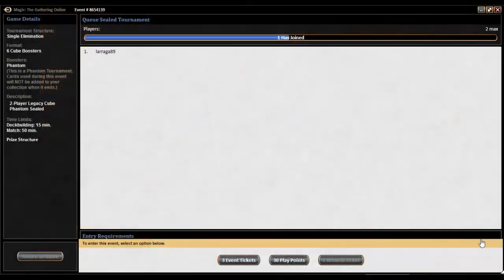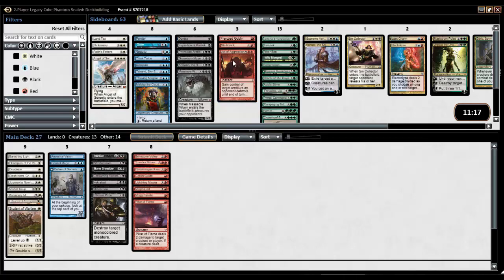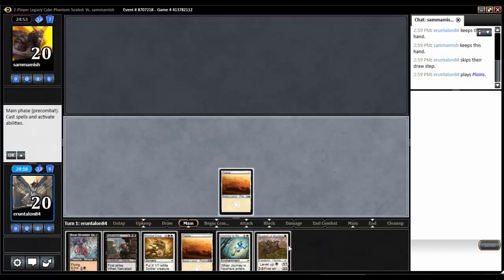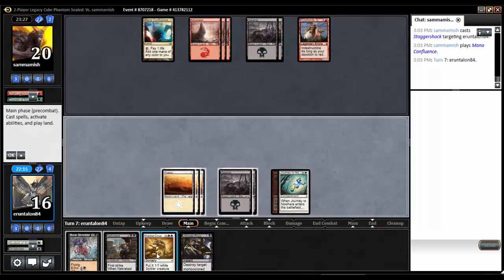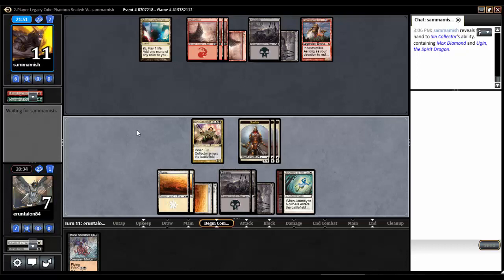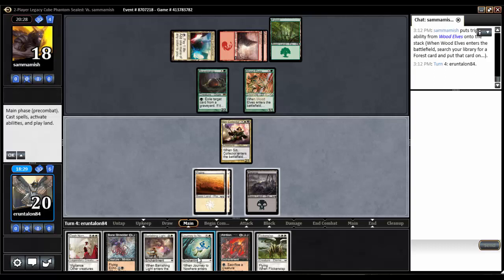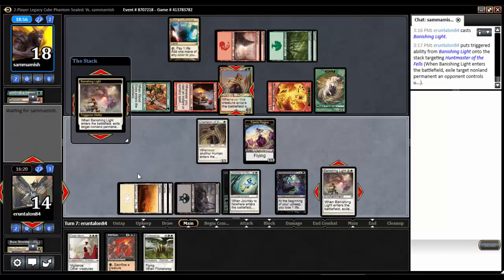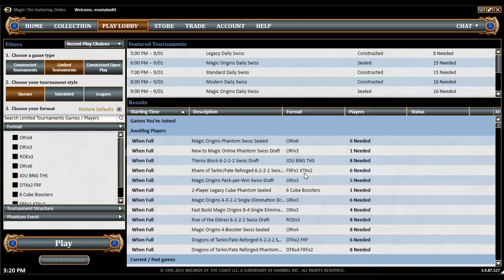Legacy Cube Sealed: Match 2 - Wacky Wednesday #48